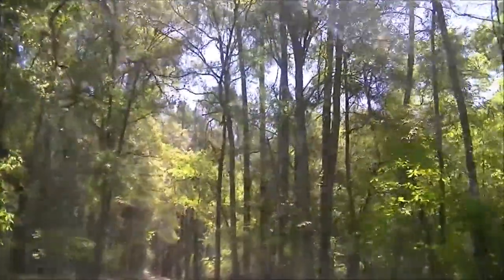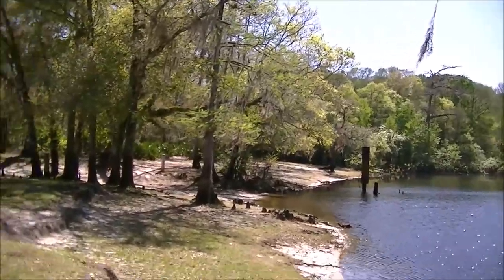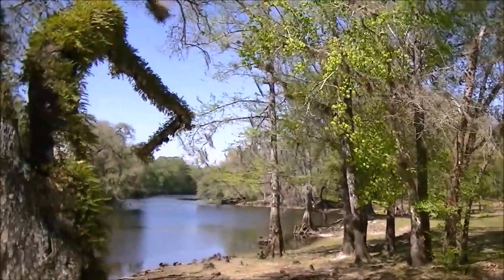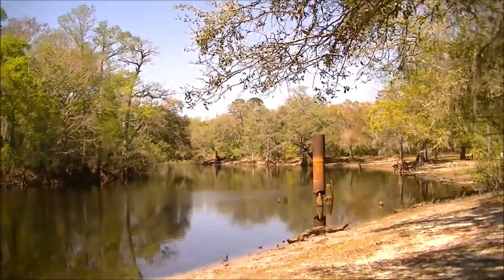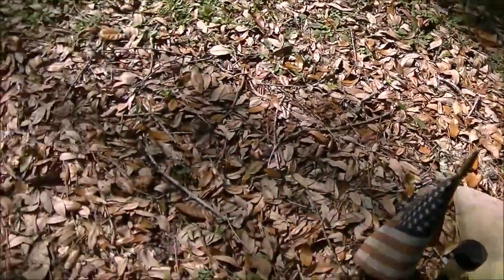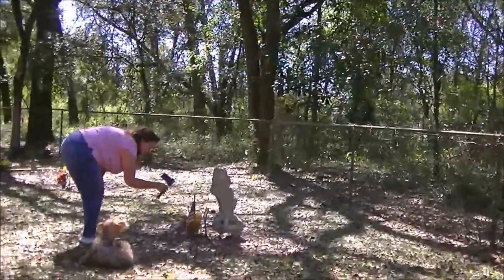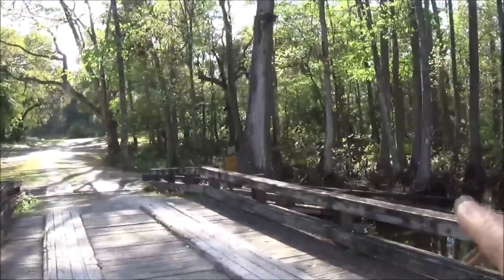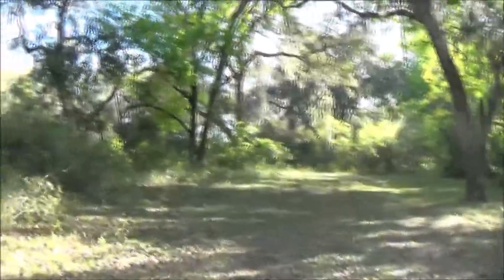Scouting For Campsites Vlog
we are planning a camping trip soon so we thought we would scout out some campsites. you can come along too.